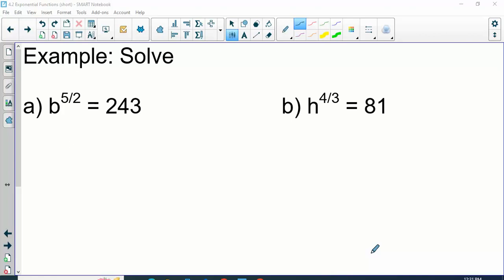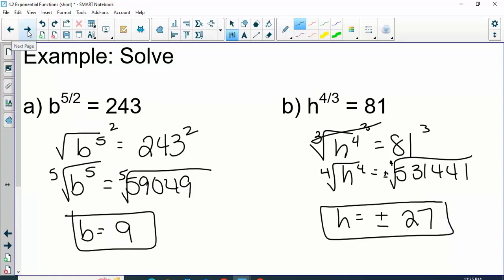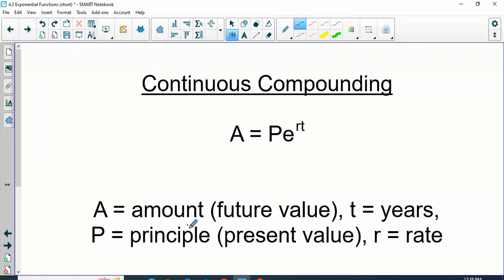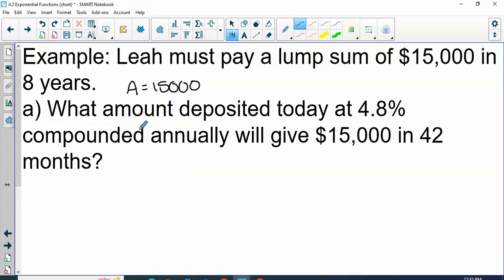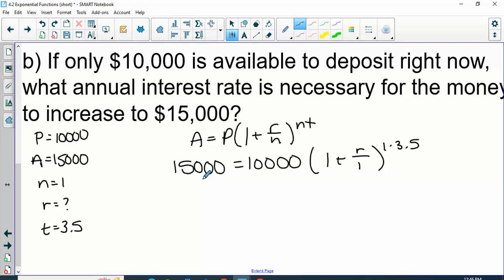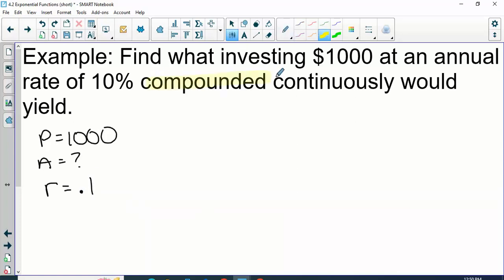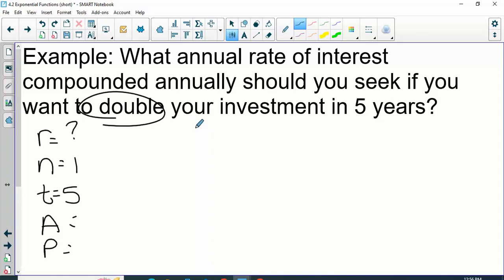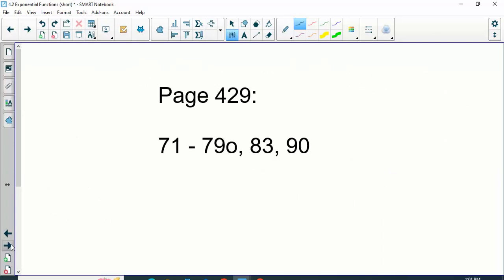Section 4 2 Nov 2